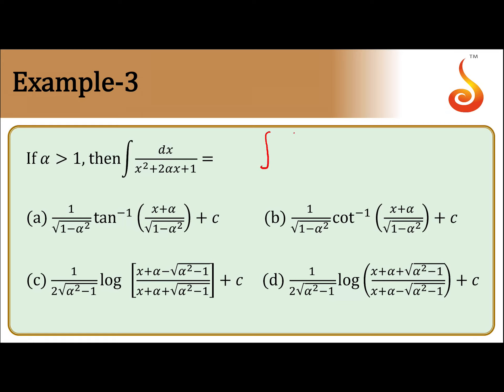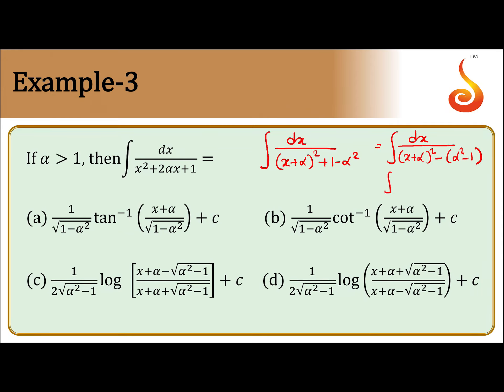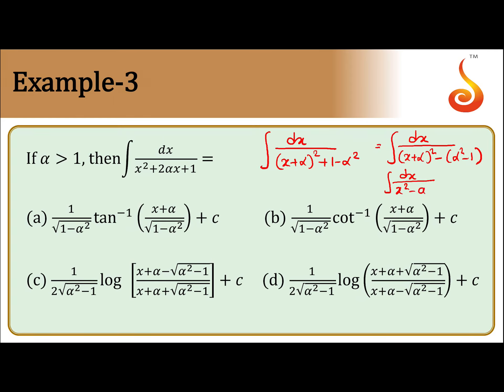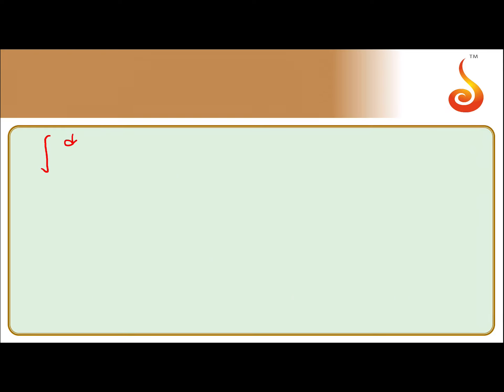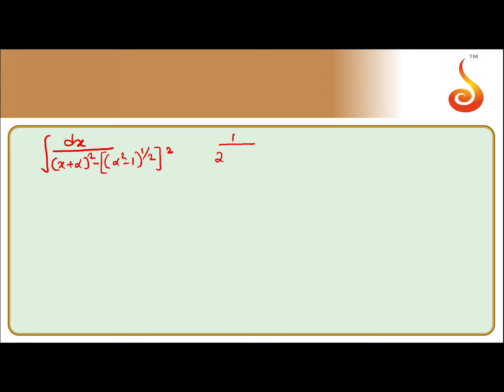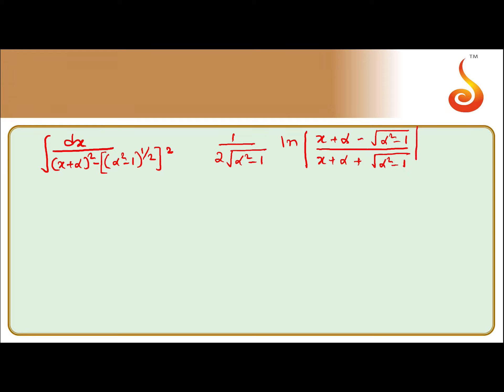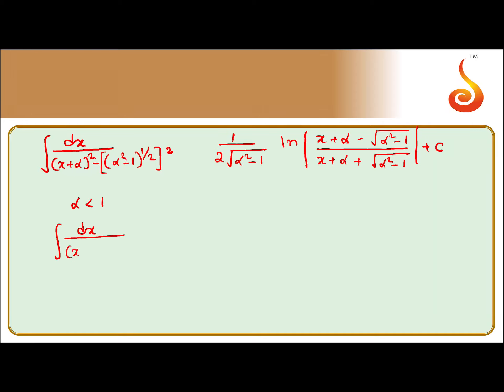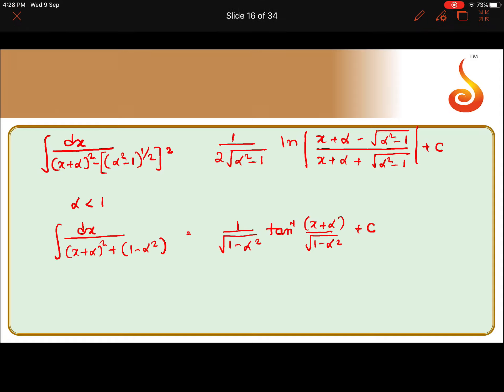PU 2 | S1 | Maths | Indefinite Integrals | Lecture 03 | Slide 03 | EX 3